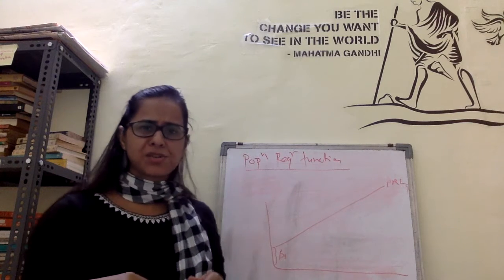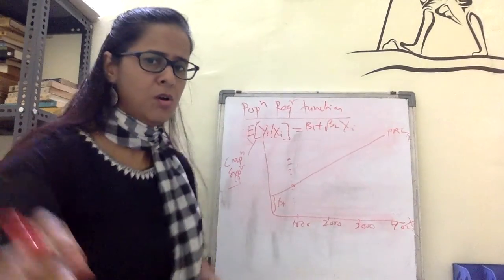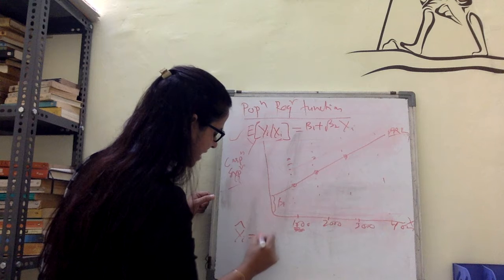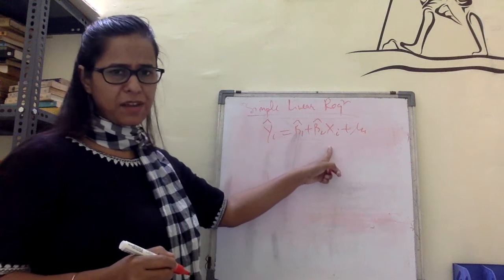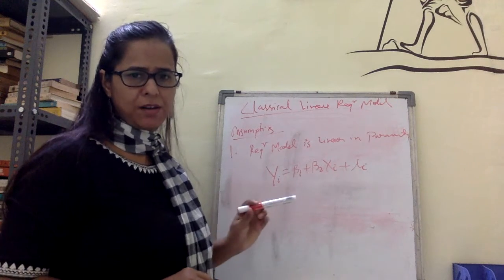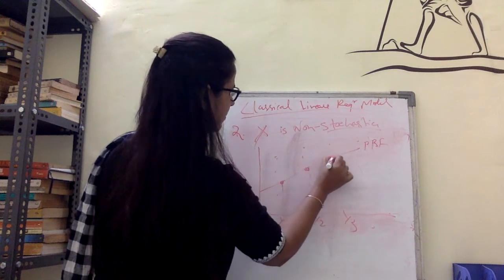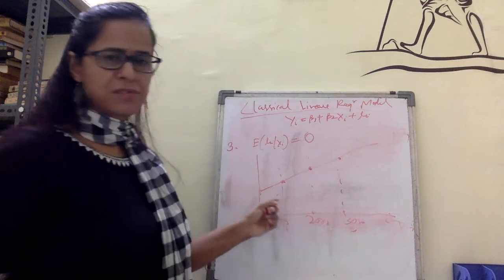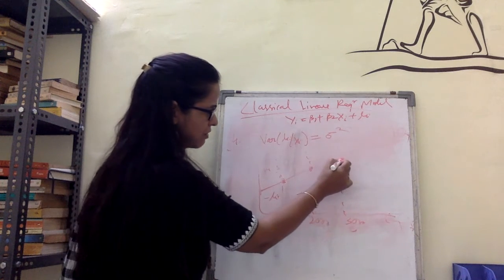Basic Econometrics_Lecture2_Classical Linear Regression Model Assumptions_part 1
hello, everyone! This is the second lecture on Basic Econometrics in continuation of yesterday's audio lecture. I made a video lecture in order to explain the concepts with the help of a graph. I want you to get the maximum benefit from these lectures and understand concepts more carefully. Please share your feedback. And let me know if you want to explain anything in much detail or want me to include any other concepts which I may have left. In this video lecture, I have explained the population and sample regression function with the help of the graph and also covered five out of ten assumptions of CLRM model. In the next lecture, I will cover the remaining five assumptions and some other related concepts. So do not miss that!

Also, leave your comments in the comment box below.

Regards
Rabia